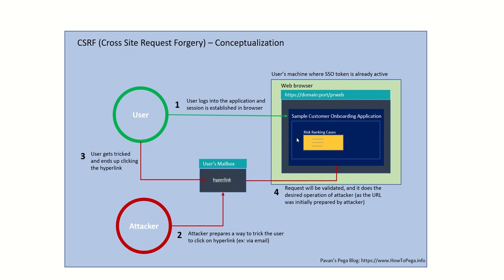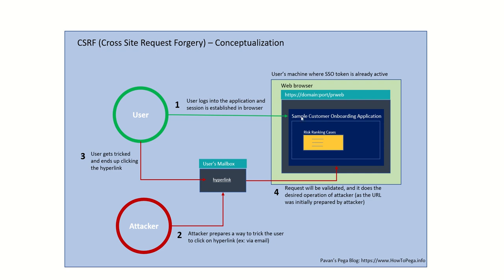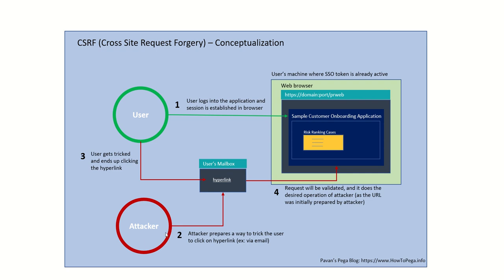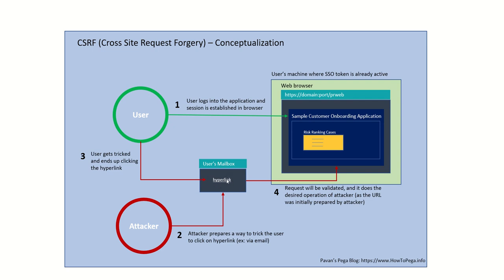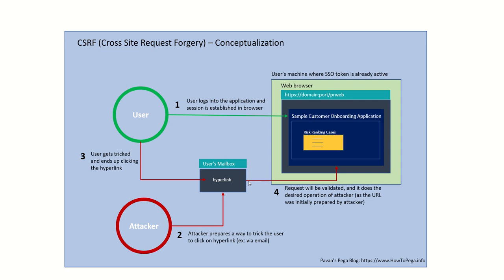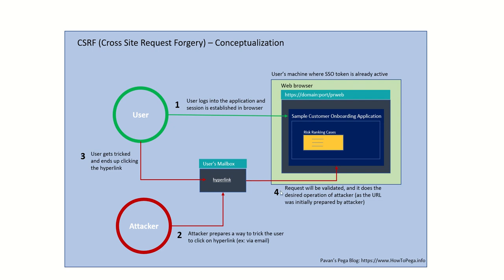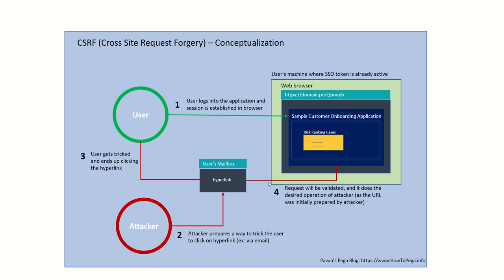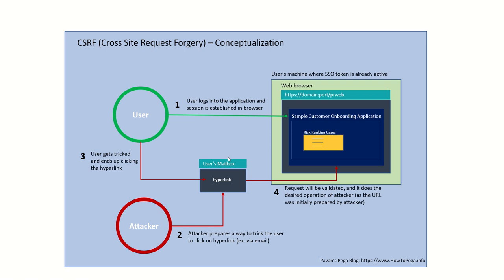CSRF - Cross Site Request Forgery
Cross-Site Request Forgery - Introduction and Conceptualization on how the security attack happens, and how best it can be mitigated in Pega in an OOTB manner.